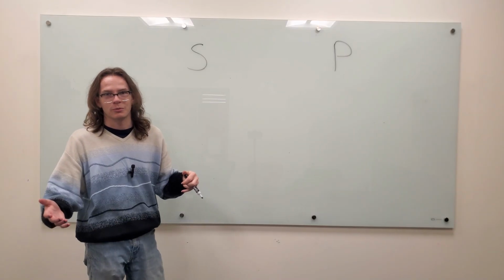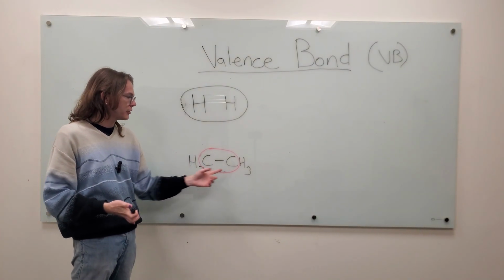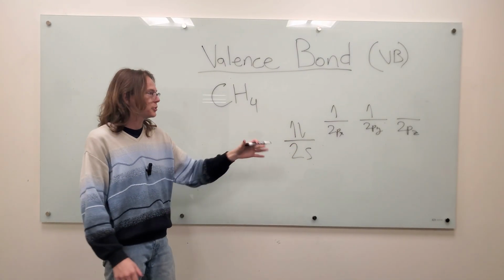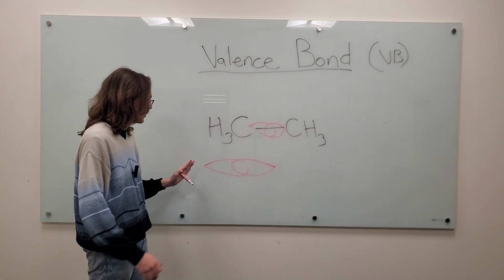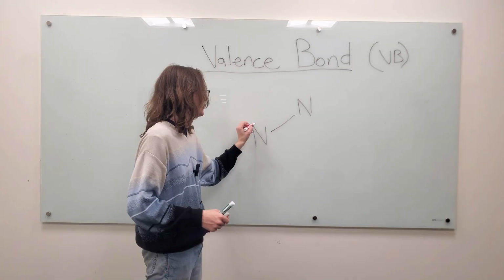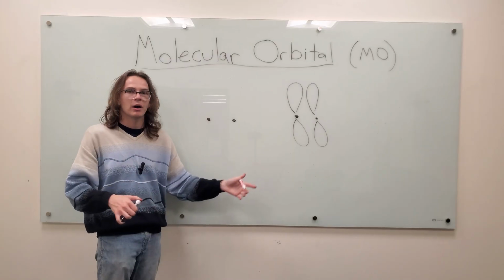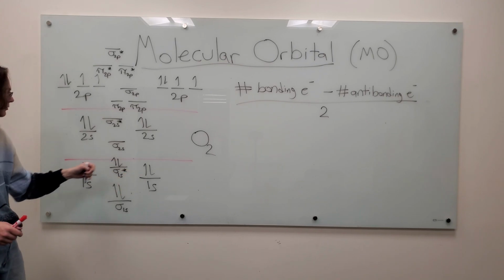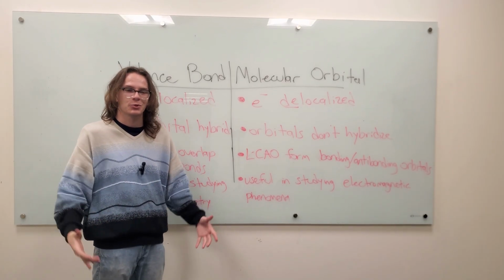Valence Bond Theory and Molecular Orbital Theory | Chemistry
In this video we discuss the explanations of Valence Bond Theory (VB) and Molecular Orbital Theory (MO) in how sigma and pi bonding occurs in molecules.